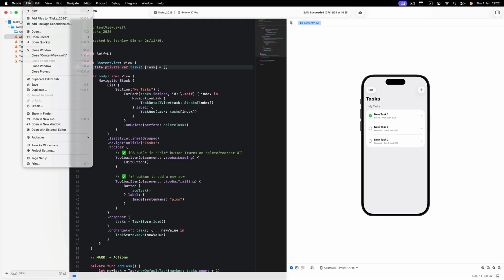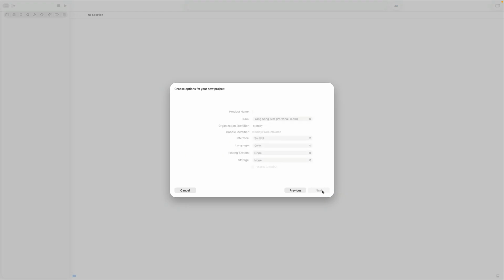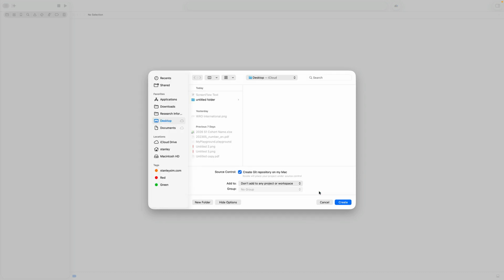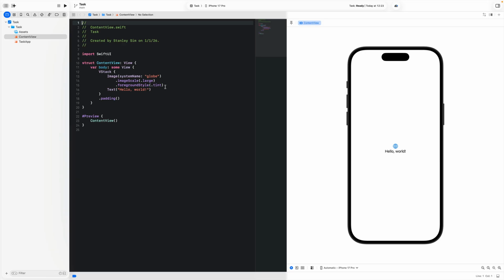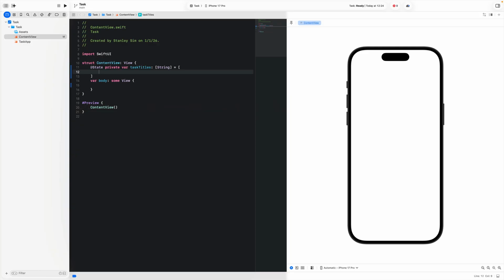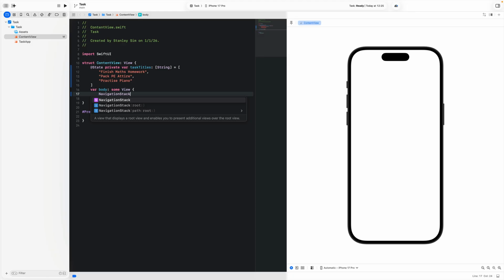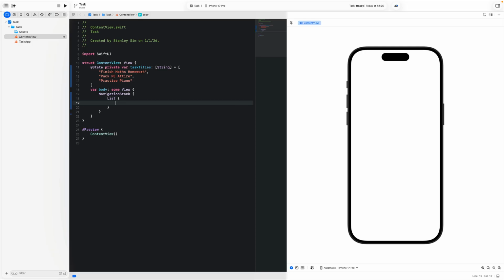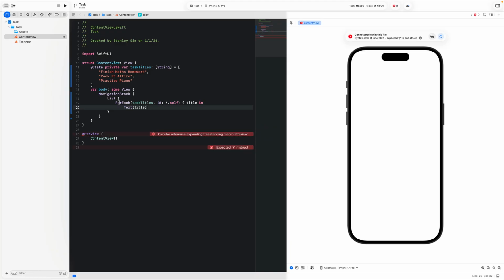2026 Swift Lesson 1: List